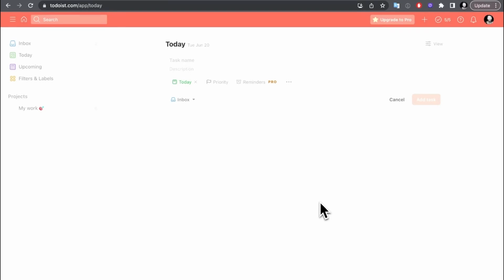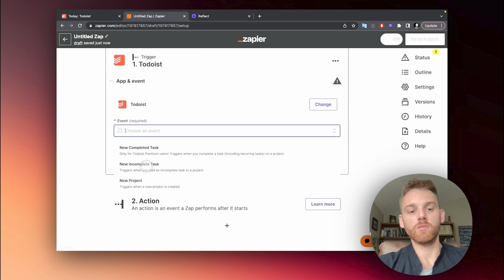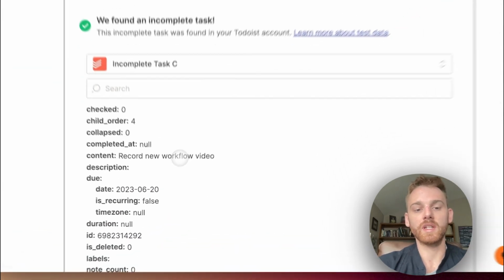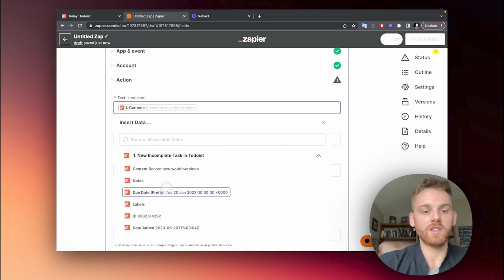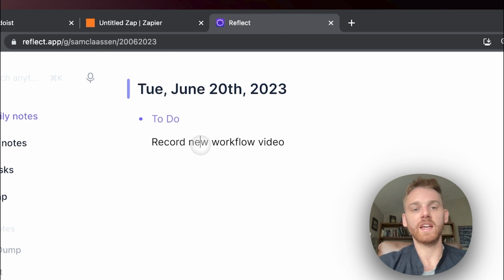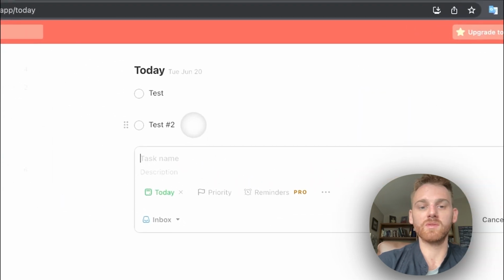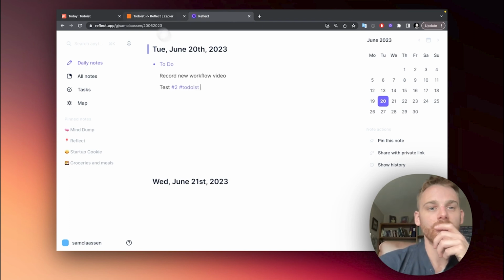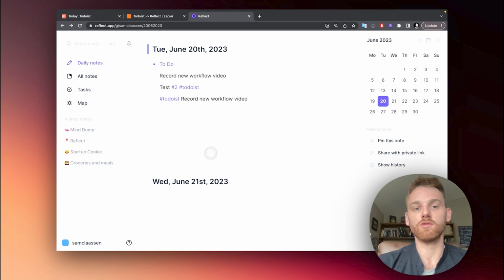Sync Todoist tasks with your notes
This video will show you how to use Zapier to sync your to do list items between Todist and Reflect.

The workflow will make it so that new to do list items added within Todist will automatically appear in your daily note, on the date that was added. You can customize it to appear how you want in your daily note.

You can use this configuration for any to-do list manager that has a Zapier integration.

▼ ▽ TIMESTAMPS

00:00 Introduction and demonstration of the workflow

00:29 Setup the Todist trigger

02:05 Setup the action within Reflect

03:35 Testing the action

03:55 Publishing your workflow

04:38 Troubleshooting errors with the workflow

05:37 Further customizations and adding tags

✨ Reflect is a note-taking app that helps you think better by creating associations between your thoughts and ideas through backlinks – just like your brain! It has AI integrations built in, making it the best AI note-taking app and productivity tool out there.